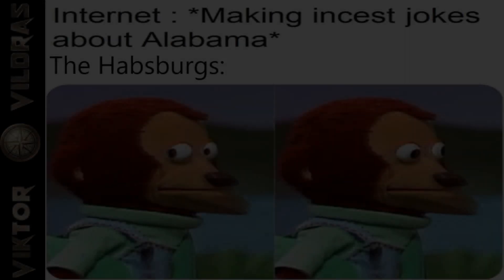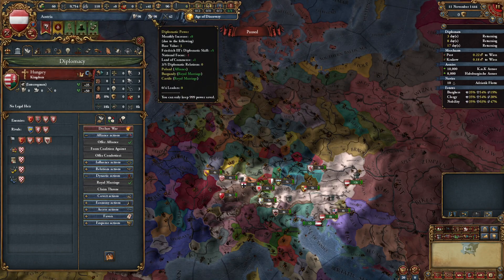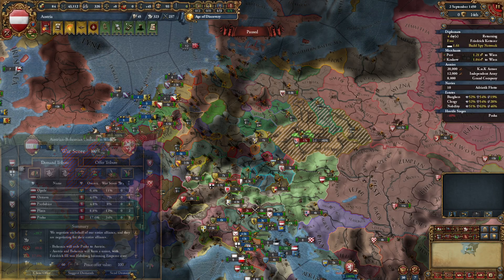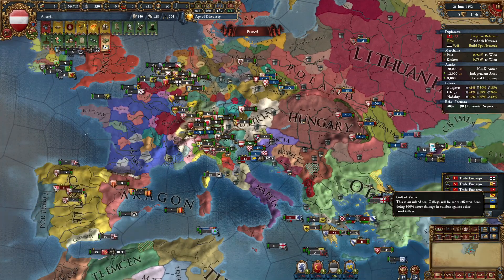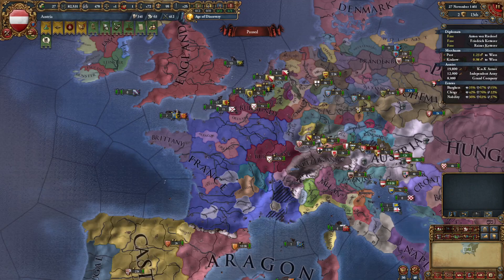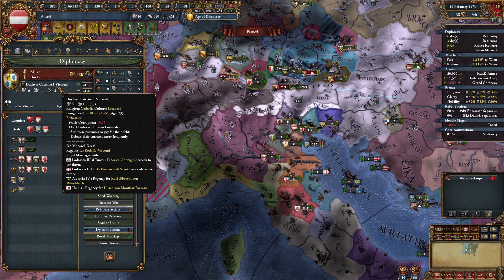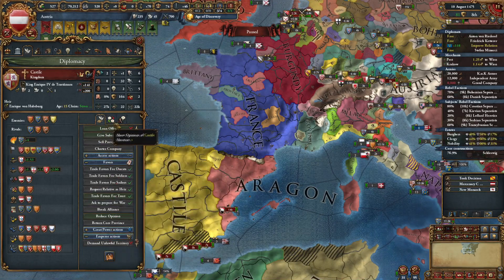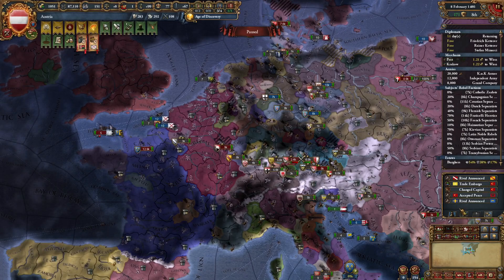Chintastic : An EU4 Guide for Austria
This week we have a guide for Austria.